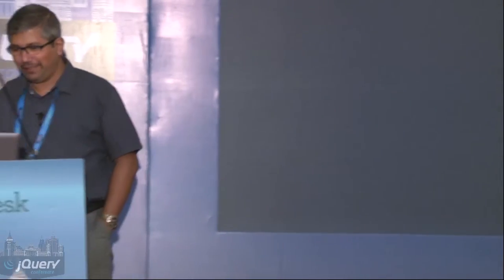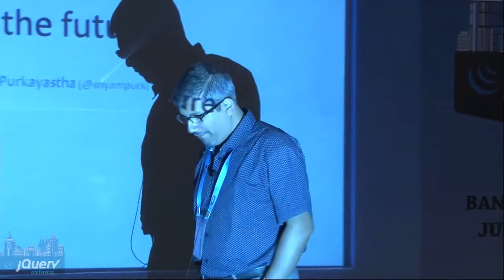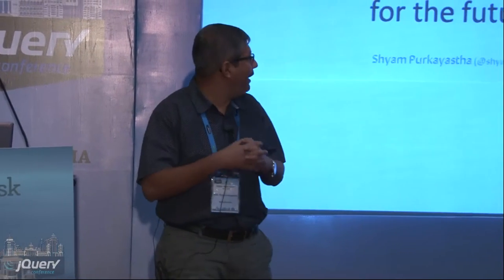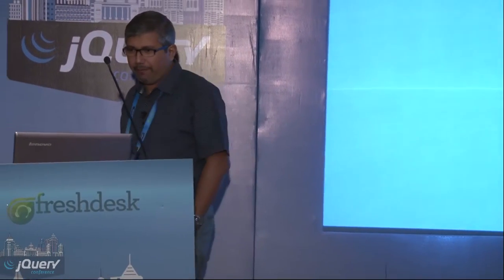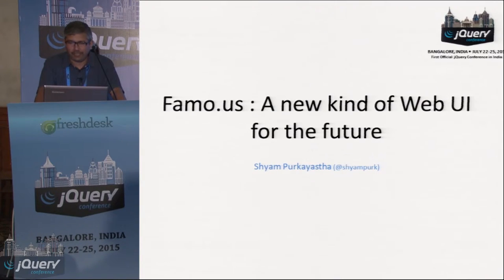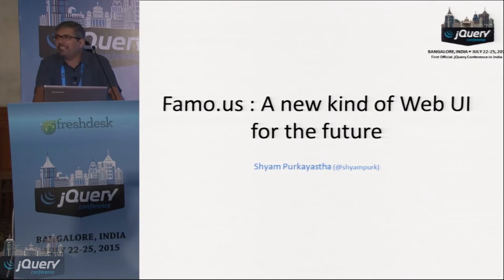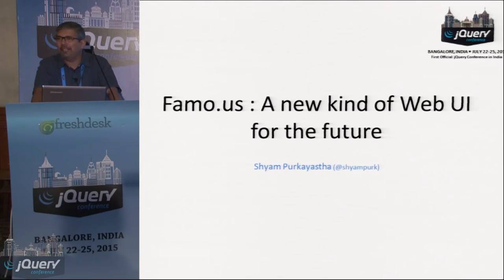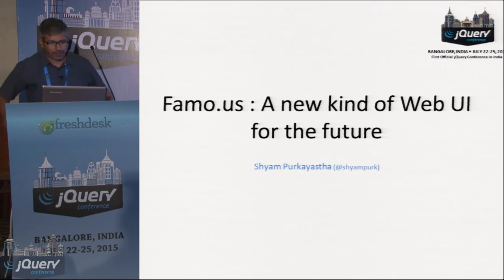Famo.us A new kind of Web UI for the future by Shyam @jQueryConf 2015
Famo.us is a pure javascript UI framework which deviates from traditional web development approach around declerative coding & brings in the ability to marry different visual elements under the HTML5  and Open Web umbrella ( such as CSS3, Canvas, SVG & WebGL ) to create absolutely stunning user interfaces. In this talk we are going to have a look at some of the capabilities of famo.us by means of a few demonstrations. We will demonstrate a few web applications built with Famo.us, right from the basic apps, to the more engaging ones , all the way to the more advanced applications which can arguably thwart any traditional multimedia content consumption platform in favour of the web